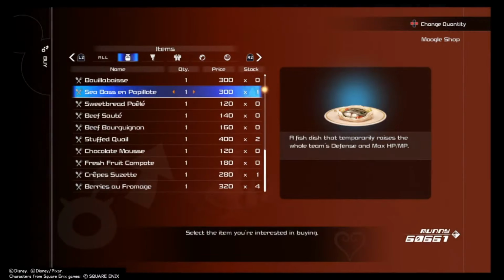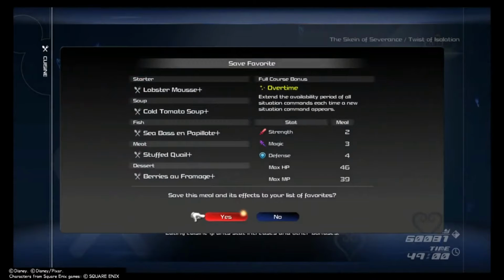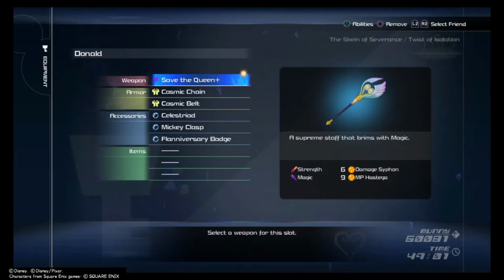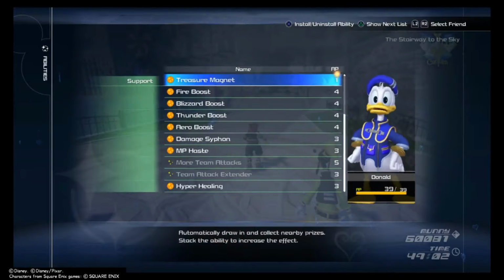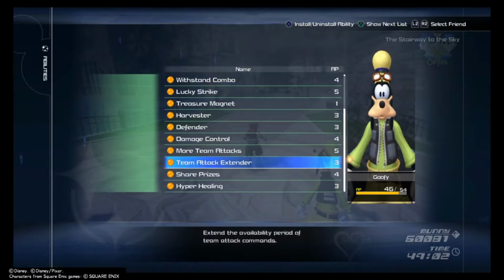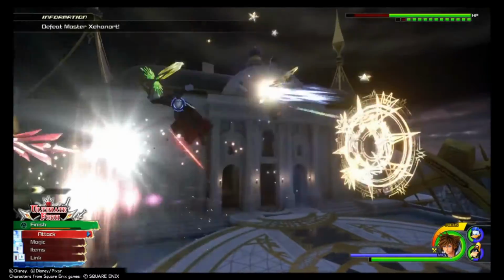Beating Xehanort in Rage From Without Attacking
This is the Unofficial Part 2 of my KH3 No Attack Video

It turns out that we can beat Master Xehanort in Rage Form without actually using the attack command.